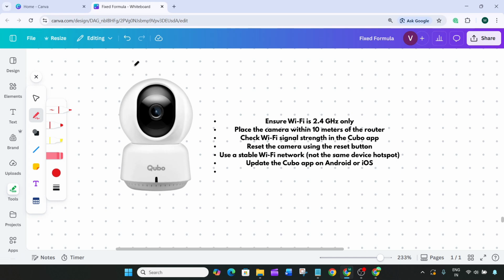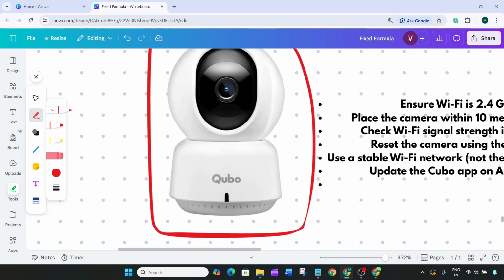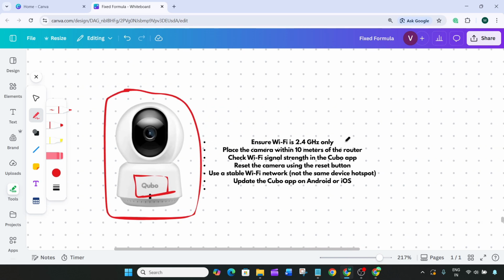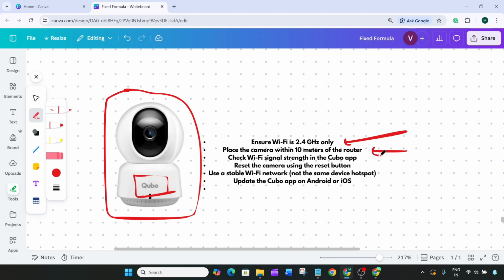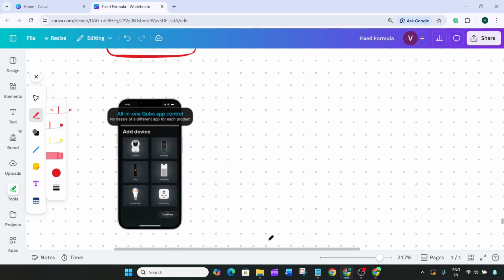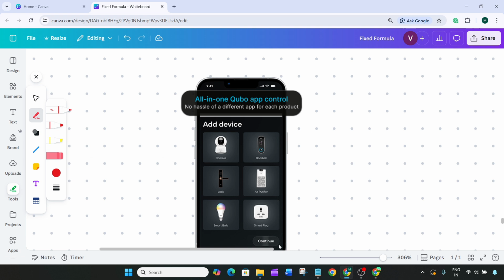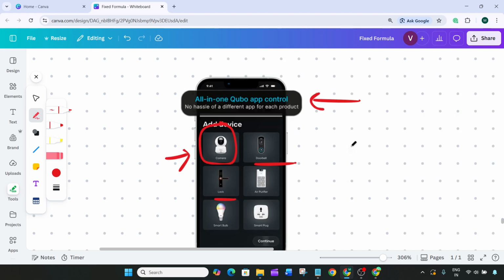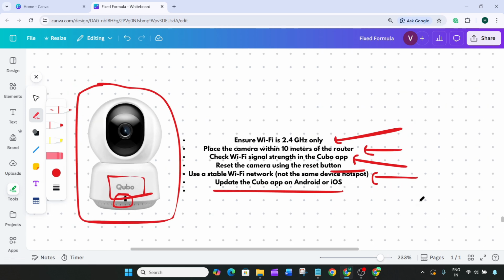How to Fix Qubo Camera Not Connecting to Wi Fi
Welcome to the Fixed Formulas YouTube channel! In this tutorial video, I will show you How to Fix Qubo Camera Not Connecting to Wi Fi